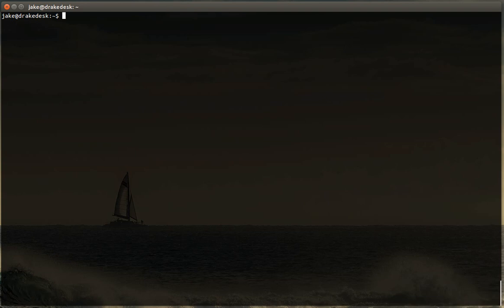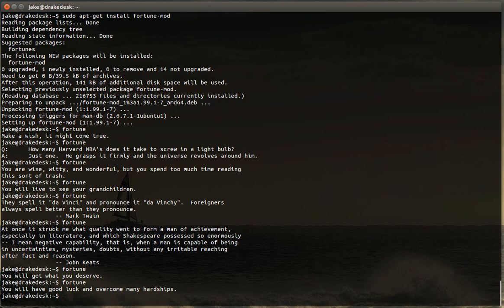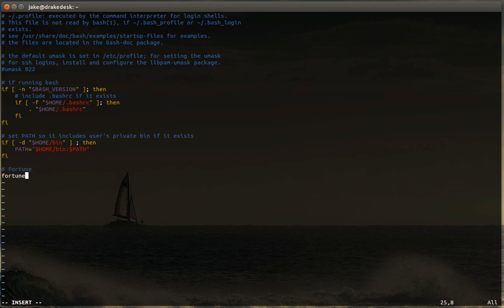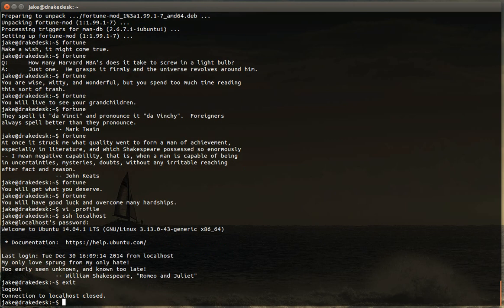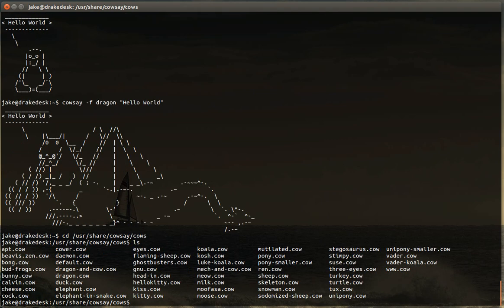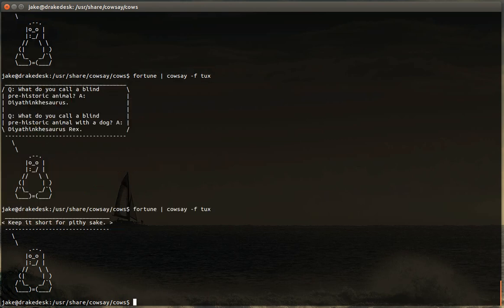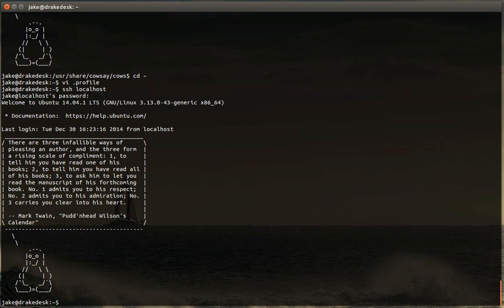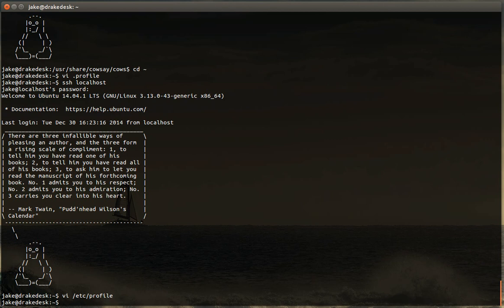Linux: cowsay and fortune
Playing with fortune and cowsay in Ubuntu to create fortunes on logon similar to the Slackware distribution. This will also work on the Raspberry Pi running Raspbian.

Here are the commands used:
sudo apt-get install fortune-mod cowsay

vi ~/.profile

fortune | cowsay -f tux